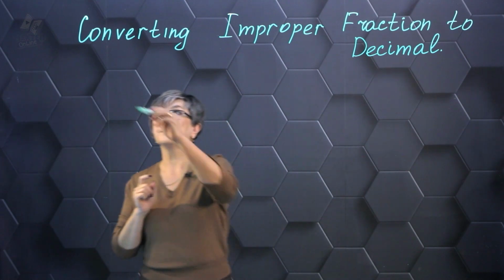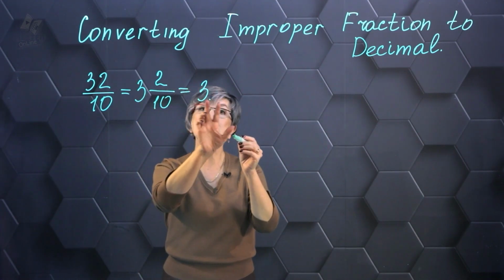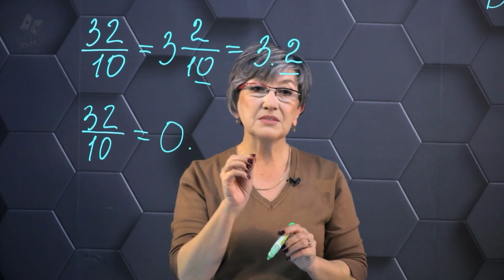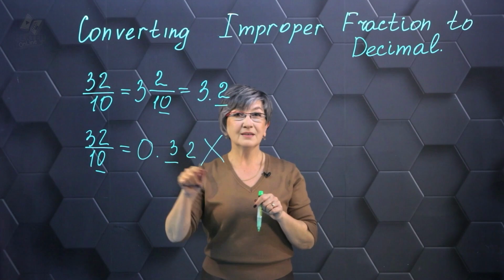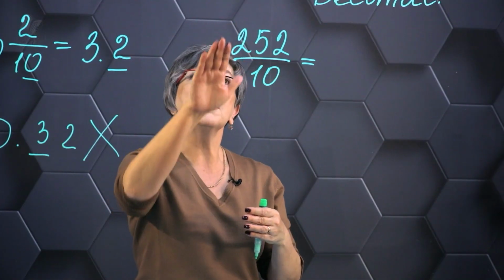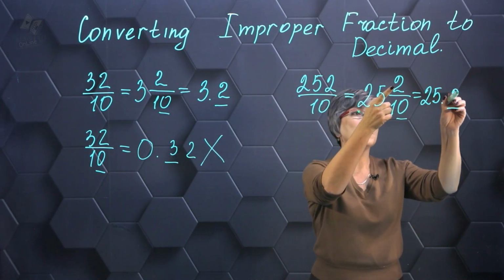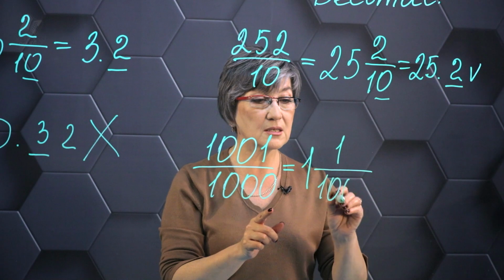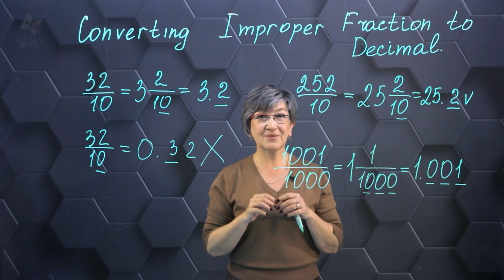Converting improper fraction to decimal.